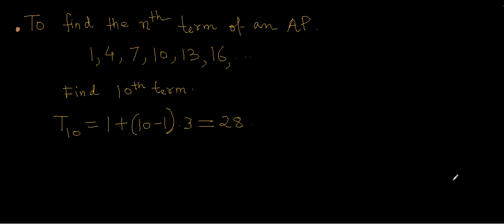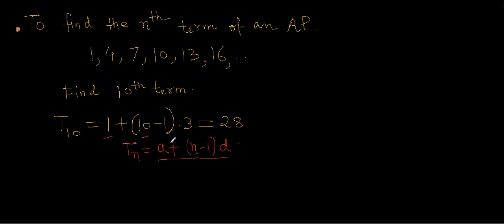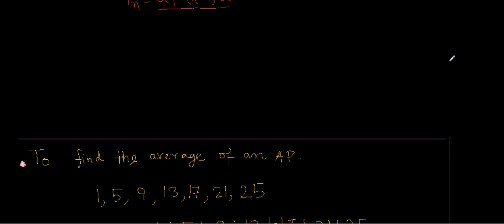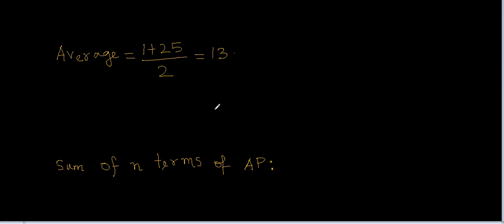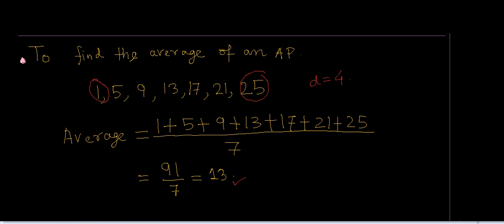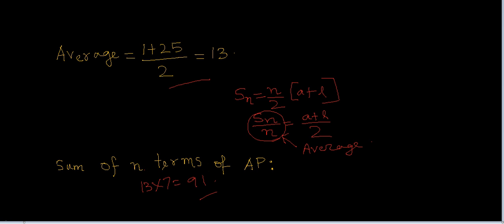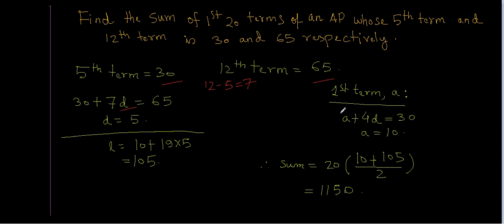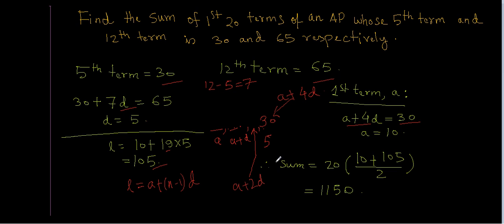Arithmetic Progression AP Part - II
This video includes some examples from Arithmetic Progression (AP) based on aptitude questions and quick techniques to solve those questions.In Part - I video, the formulas have been discussed.